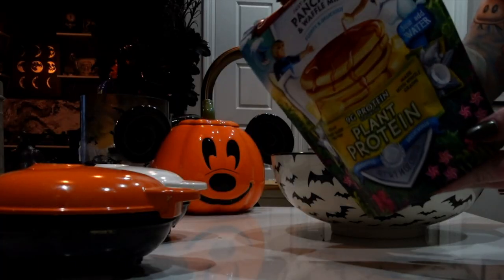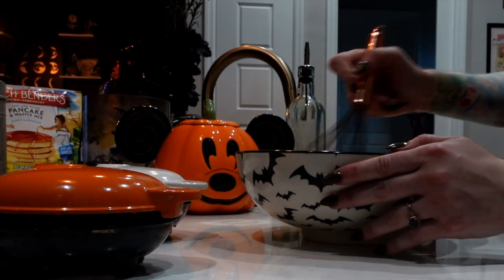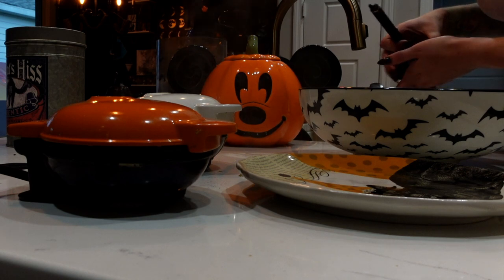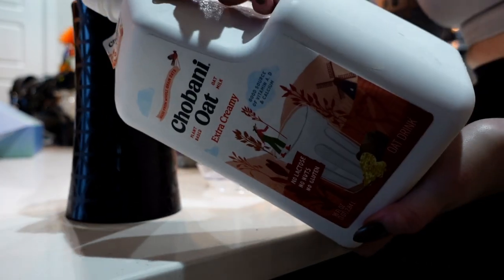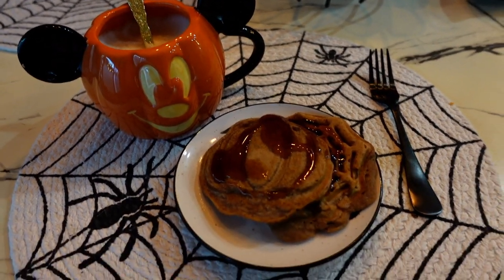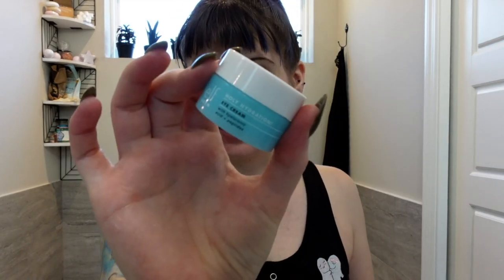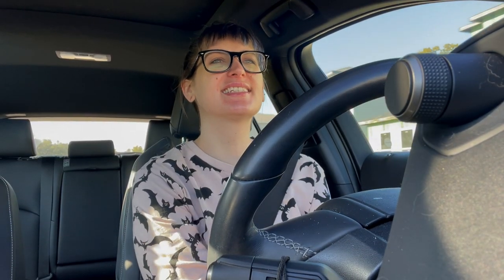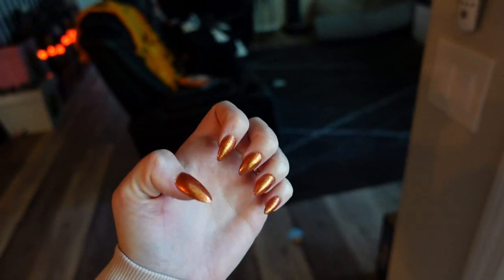Cozy Autumn Morning Routine | VLOG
Hi friends!
I'm a cruelty free makeup lover!

📫Betty-Jean
     5745 SW 75th St # 287

FAQ~
A: My favs are from Blend Bunny, Game Beauty, Kaleidos, Spectrum, Alter Ego, & Colourpop.
A: Dry/Normal.